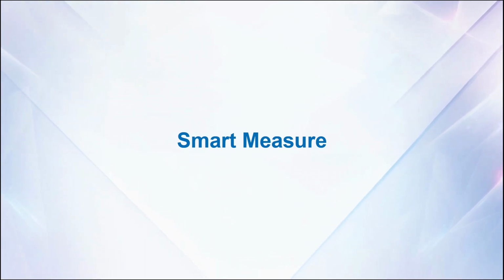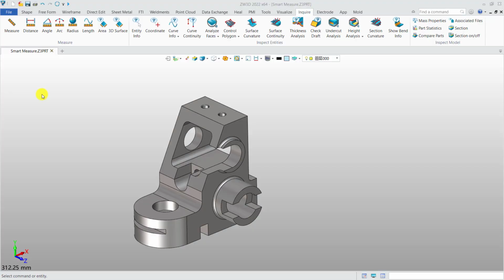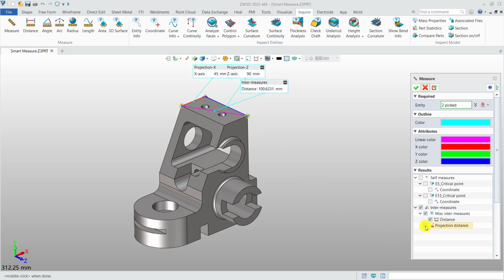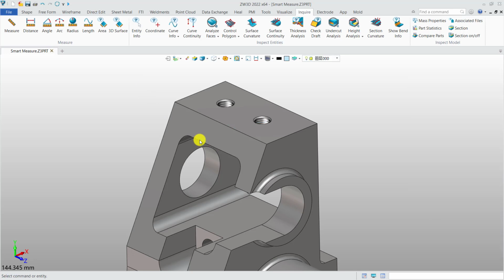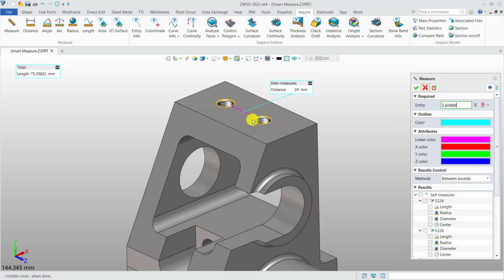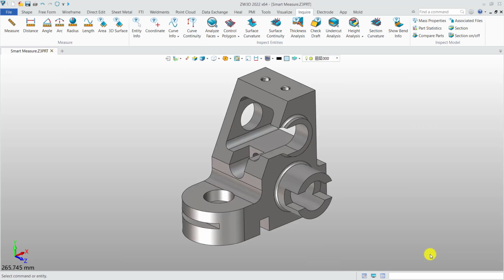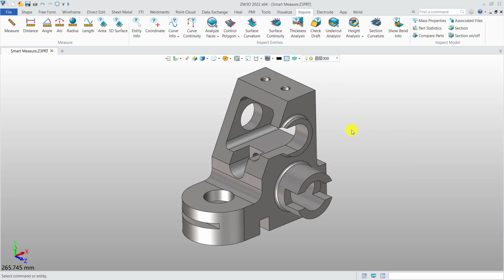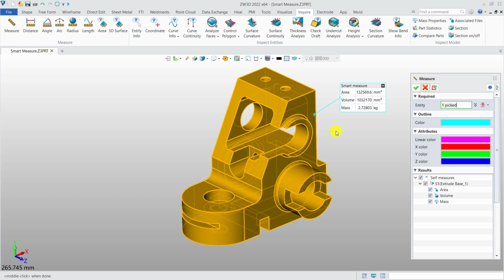Smart Measure | ZW3D 2022 Official